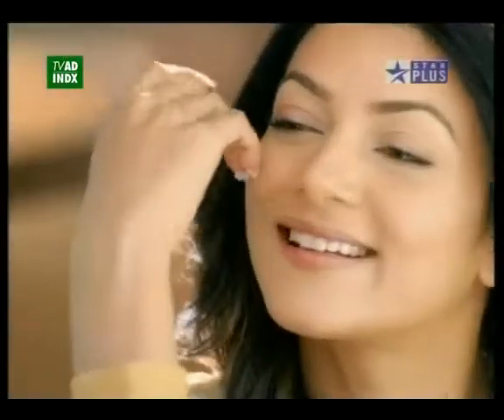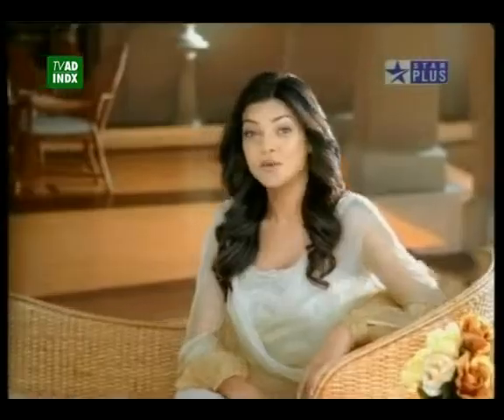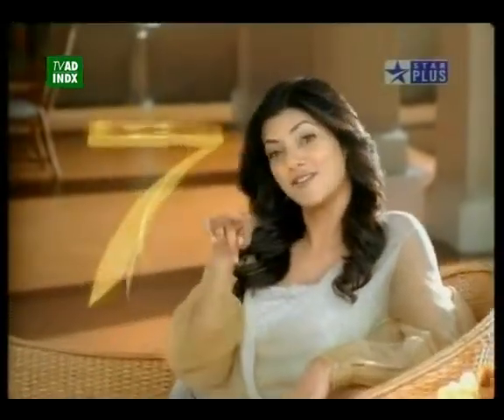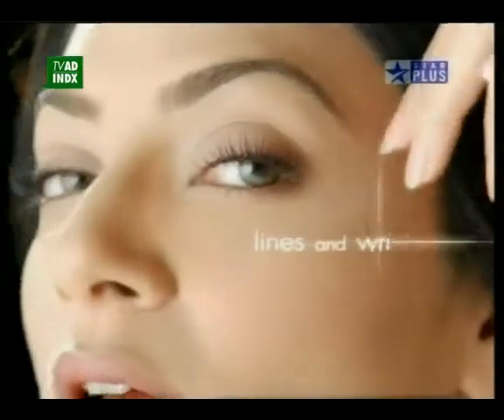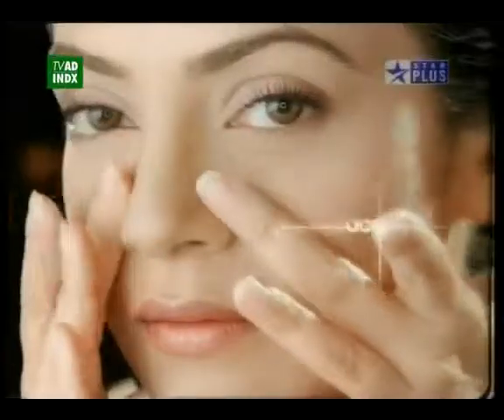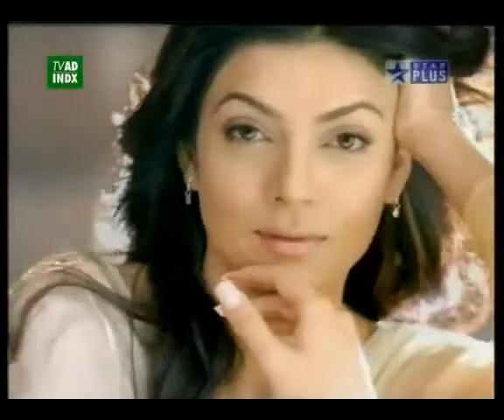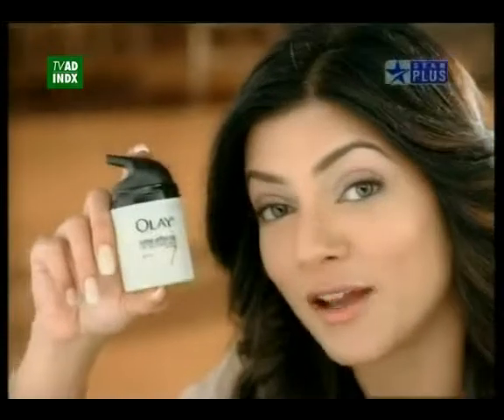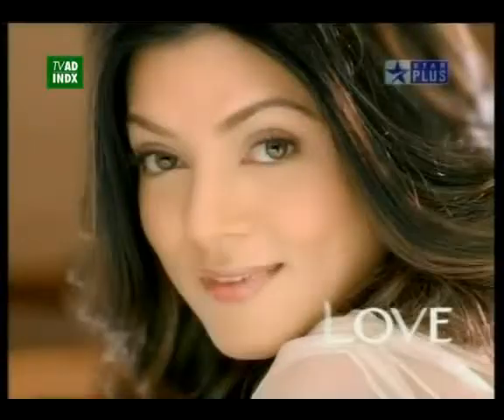REVEAL AD RUN AUG 10TH